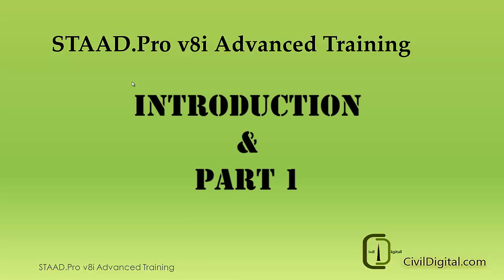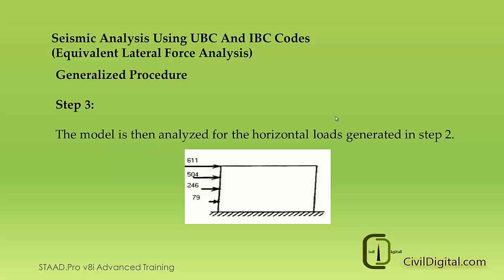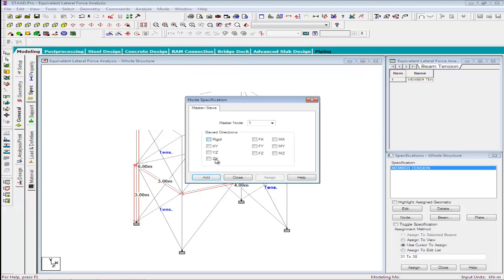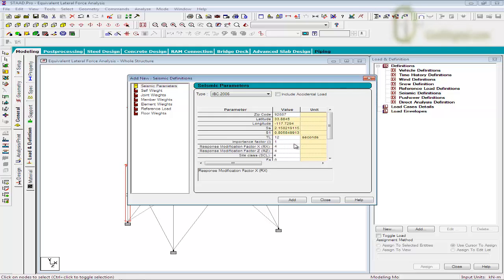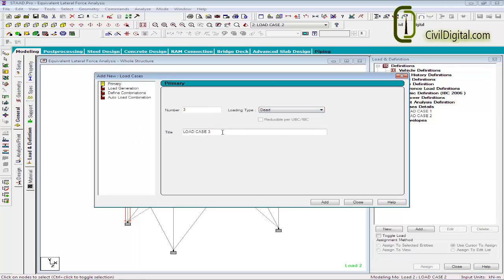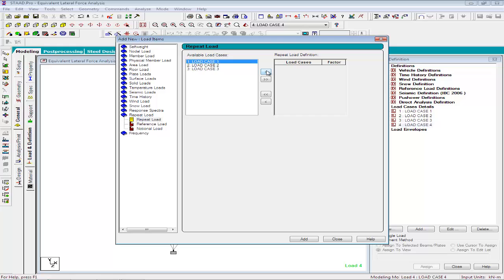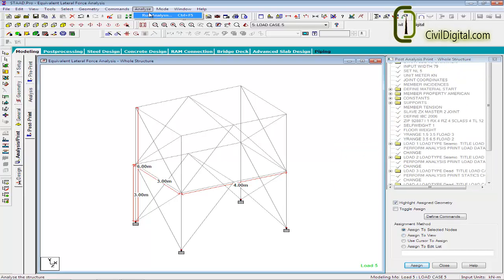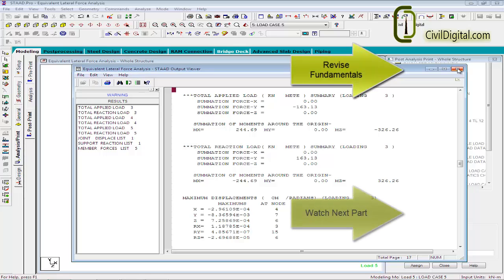Staad Pro V8i Advanced Analysis Part 1: Equivalent Lateral Force Analysis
Download Staad File

Seismic Analysis Using UBC And IBC Codes in STAAD Pro. or Equivalent Lateral Force Analysis
Generalized Procedure

Step 1:

Calculate
 Base Shear = Factor f * Weight W

 where,

f - is calculated considering
Importance factor of the building,
Site Class
and soil characteristics, etc.

W is the total vertical weight derived from dead weight of the building and other imposed weights